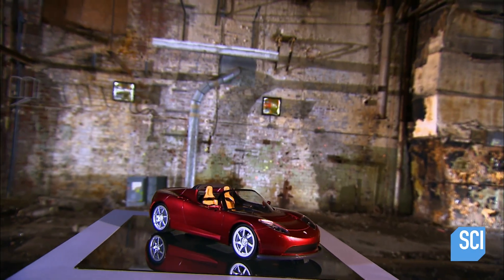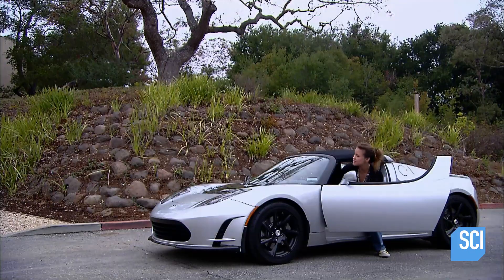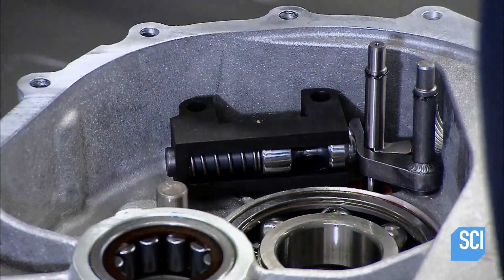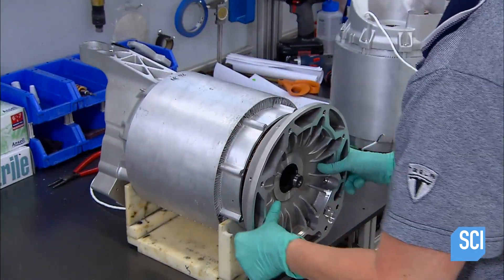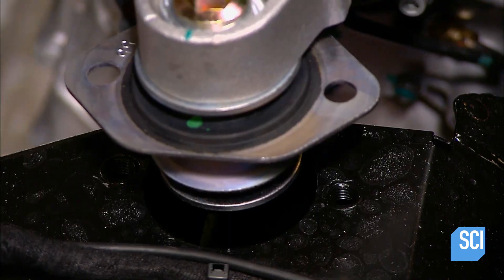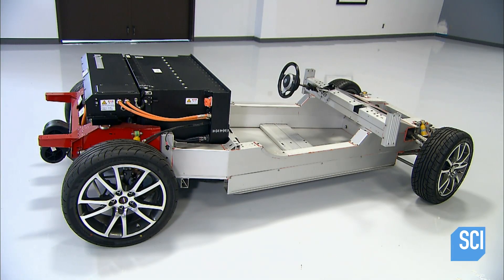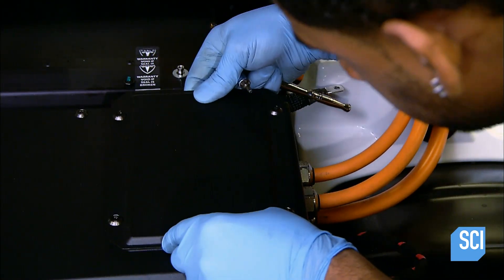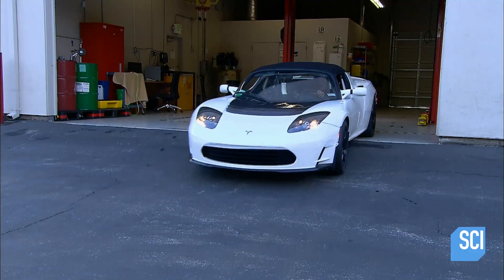How It's Made: Electric Cars